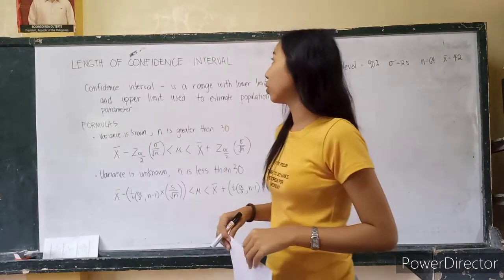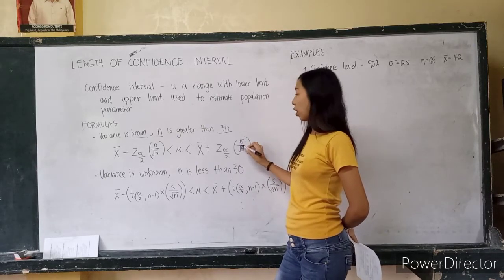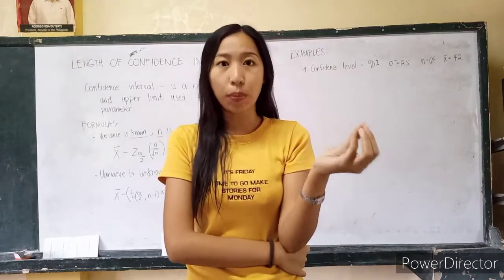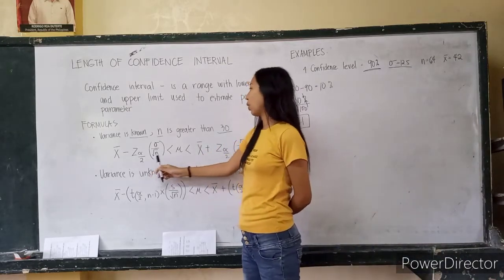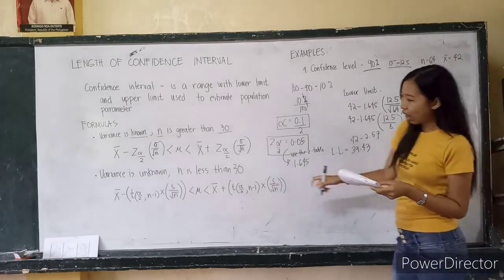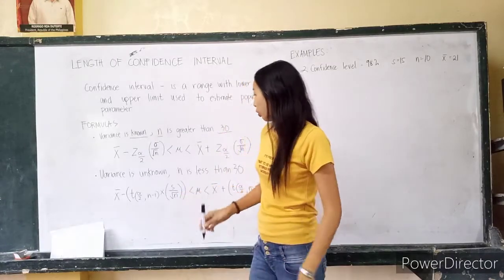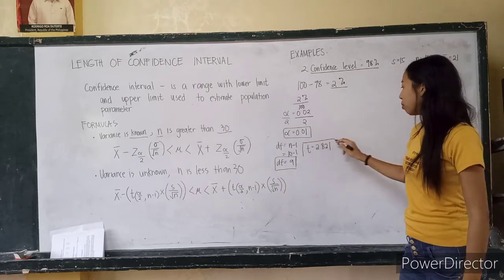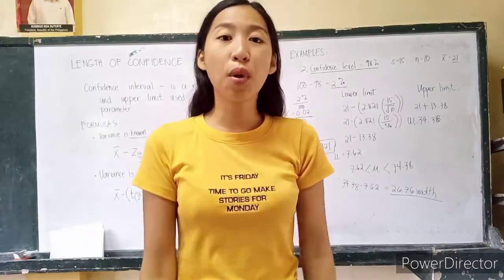Statistics & Probability: Module 4-Lesson 3: Length of Confidence Interval